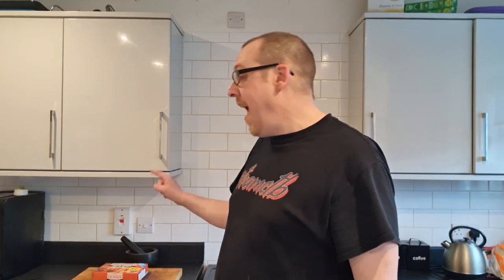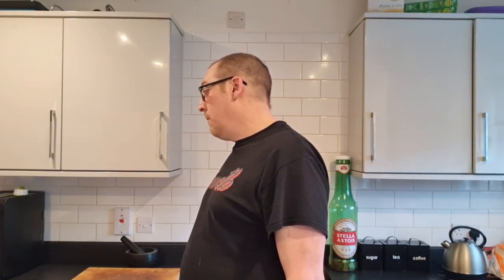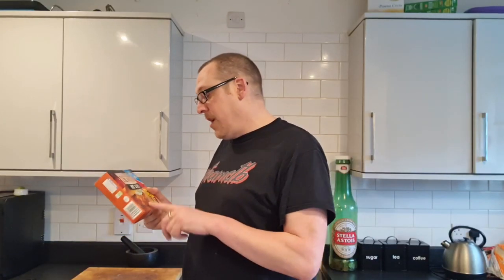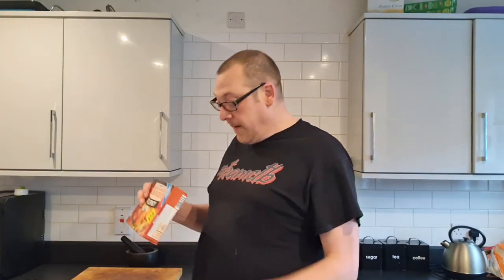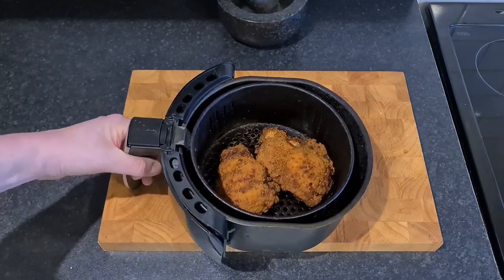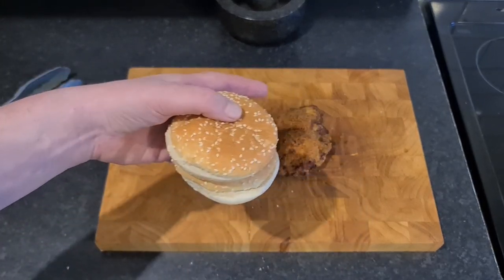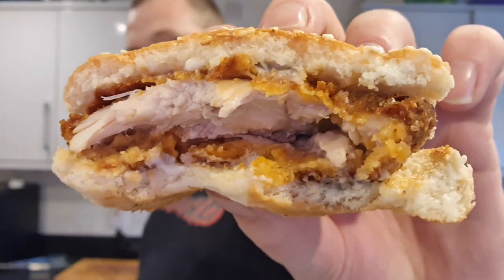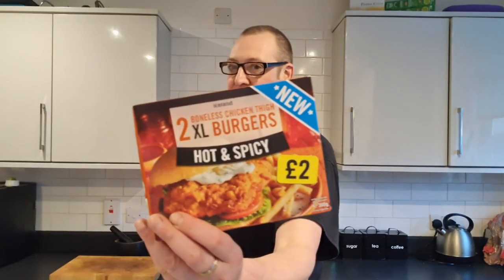Iceland's | NEW | Hot & Spicy, Boneless Chicken Thigh Burgers | Supercool Review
So I picked these hot and spicy Boneless Chicken Thigh burgers in Iceland and you get a box of 2 for £2 and apparently there NEW lol anyway let's give it the Supercool Review Treatment

Camara - Samsung S20 Ultra Edge and Canon 100d DSLR